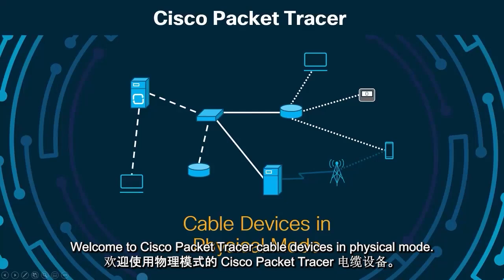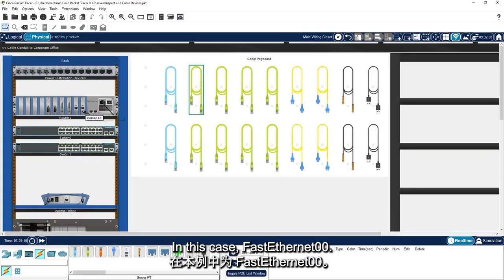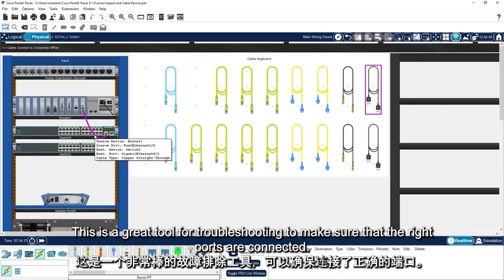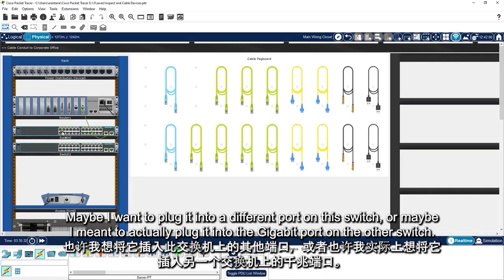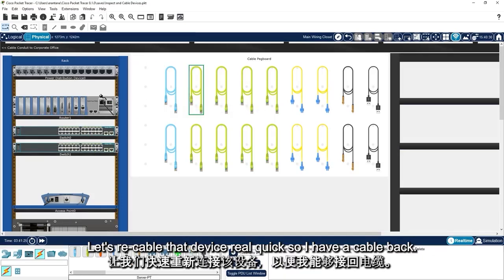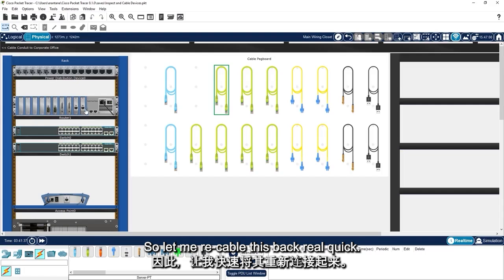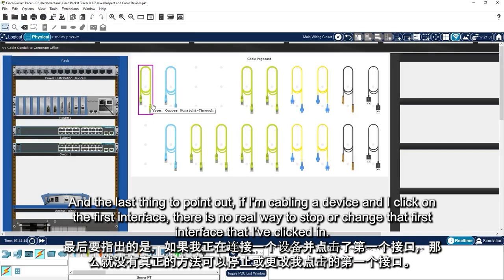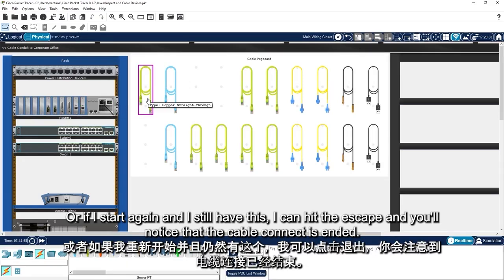1 1 5 视频 – 使用 PTTA 活动 – 逻辑和物理模式1